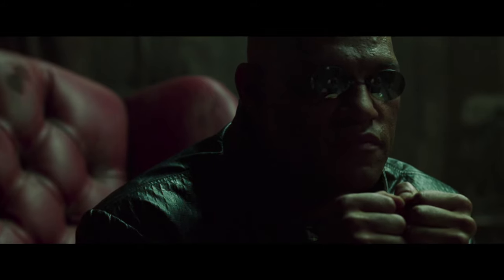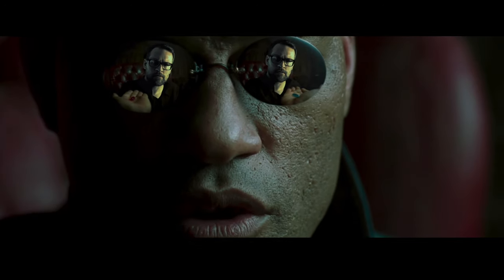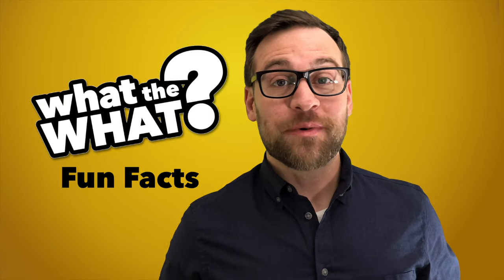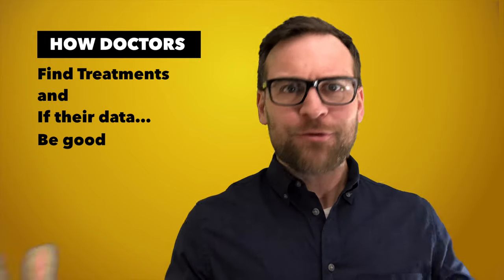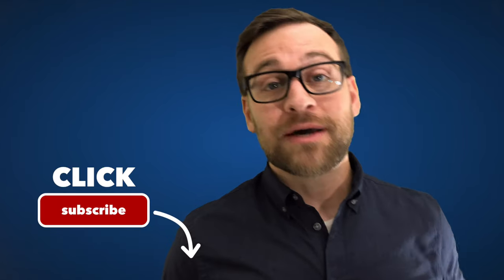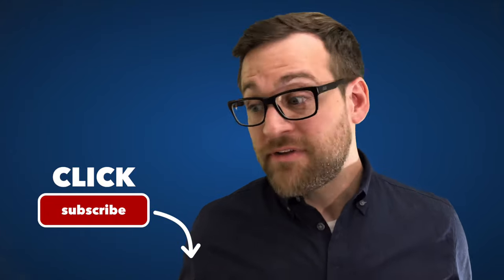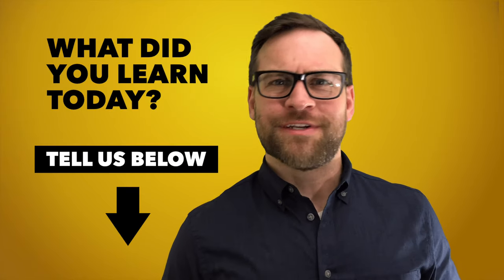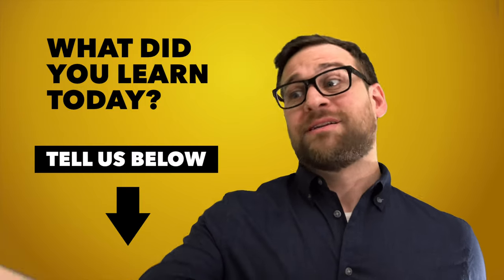DBRCT: Double Blind Randomized Controlled Trial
What is randomized controlled trial? What is Single-blind and Double-blind study? How do you know if a drug or treatment has been tested properly? We will look at all of these methods as well as placebo and the placebo effect.

A Double-Blind, Randomized, Controlled Trial (or DBRCT) is the Gold Standard in testing. This is what we should be holding all our drug/treatment research to. Before you jump on that next medication you may want to look into the research that was done.

[Episode was written by Janice Baker & Jonathan Maxwell]
This is a weekly show with new episodes coming every Sunday.